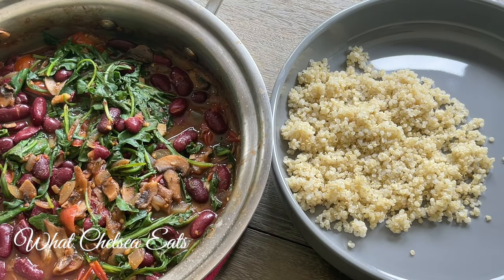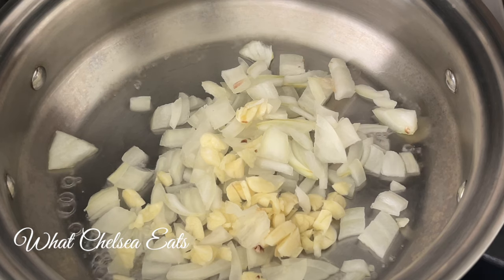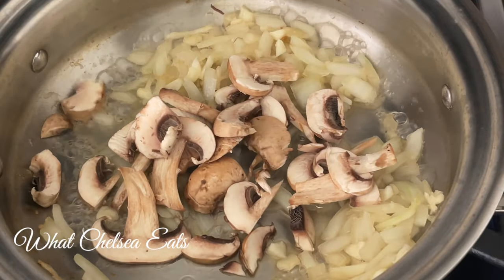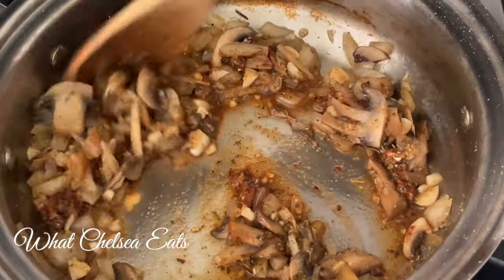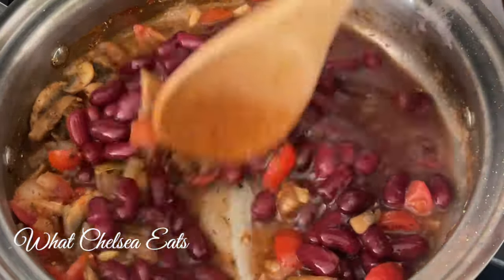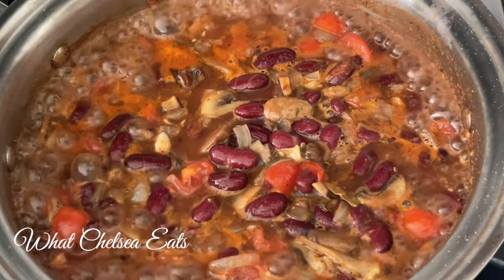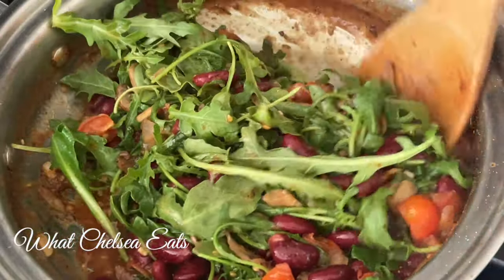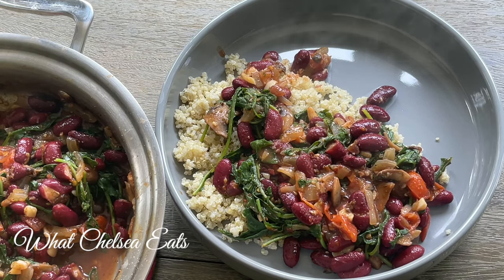Quick and Simple Red Bean Soup Tutorial | By: What Chelsea Eats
⭐⭐⭐Looking for a quick and simple red bean soup tutorial? Watch me take you through the steps to make this delicious soup in no time!

⭐⭐⭐Quick and Simple Red Bean Soup⭐⭐⭐
1 box no salt added red kidney beans
4 mushrooms of your choice, sliced or chopped
1/2 cup chopped onions
3 cloves garlic
10 cherry tomatoes chopped
1 to 3 dates chopped
1 lime juiced
2.5 oz arugula or green of your choice
1 teaspoon red pepper flakes
1 teaspoon chilli powder
1/2 tablespoon onion powder
1/2 tablespoon garlic powder
1 bay leaf
Water or vegetable broth for cooking instead of oil
Follow the instructions in the video.

⭐// ADDRESS //
What Chelsea Eats
Chelsea Knutsen
2920 Forestville Rd